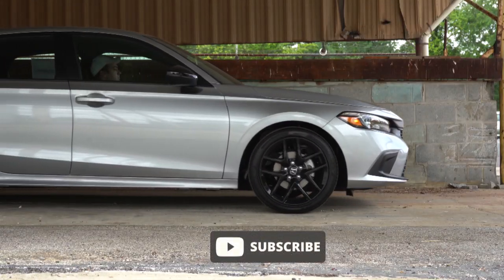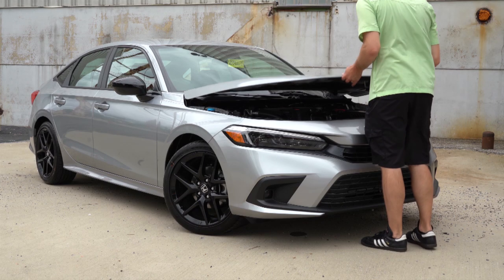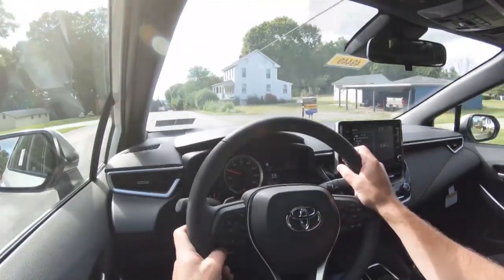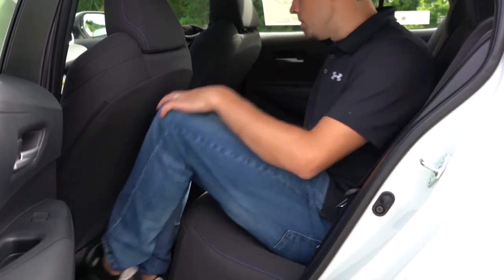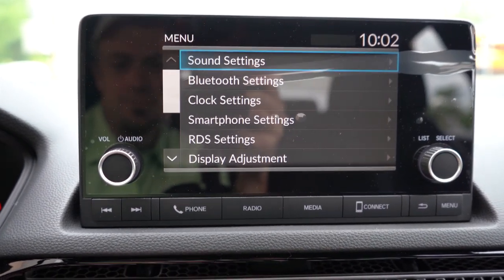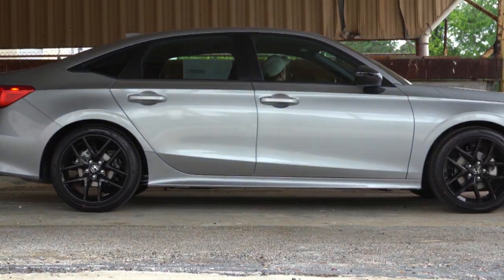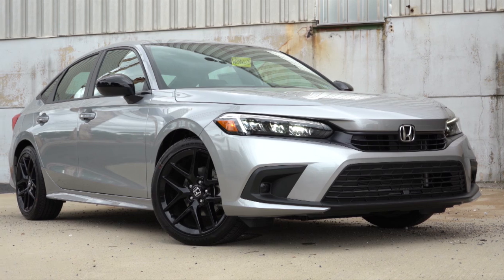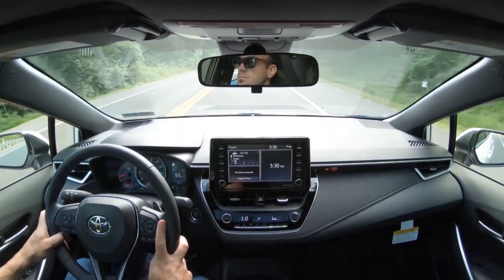2022 Honda Civic vs 2022 Toyota Corolla | 10 KEY DIFFERENCES!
In this video I'll being doing a comparison between the 2022 Honda Civic vs. the 2022 Toyota Corolla! I'll already test driven & reviewed both of these vehicles so I'd thought it would be fun to highlight the Top 10 KEY DIFFERENCES between these two. Hope this helps!